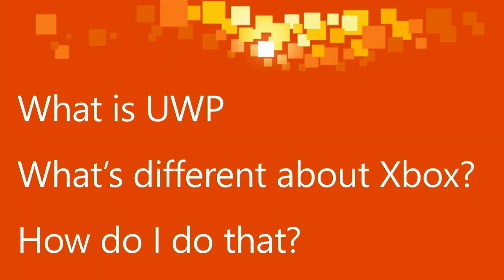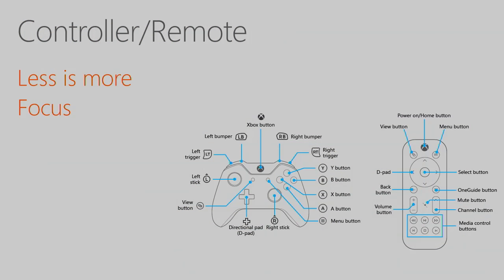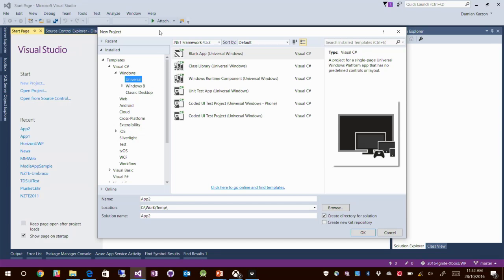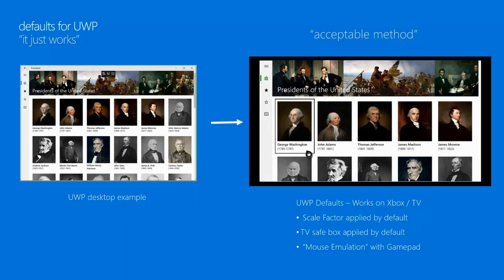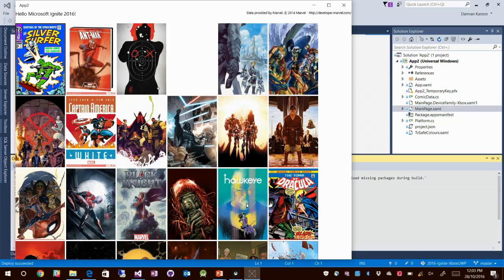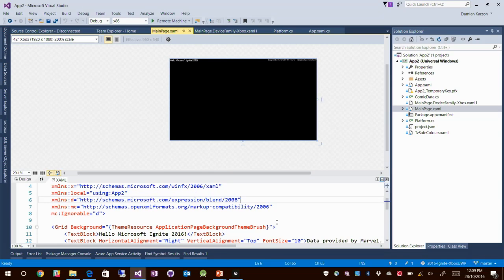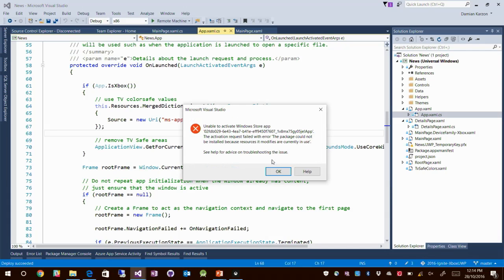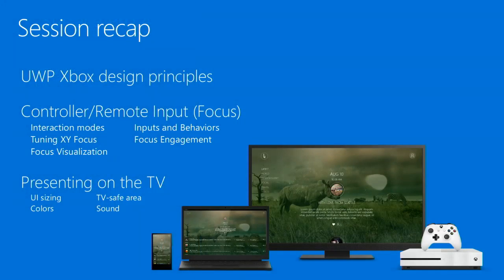New Zealand 2016 UWP on Xbox One OMG!